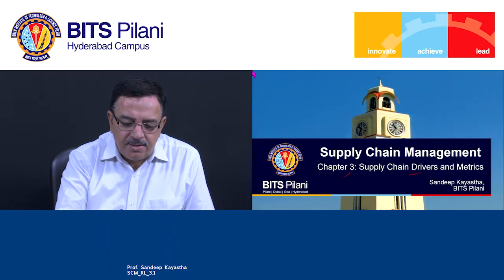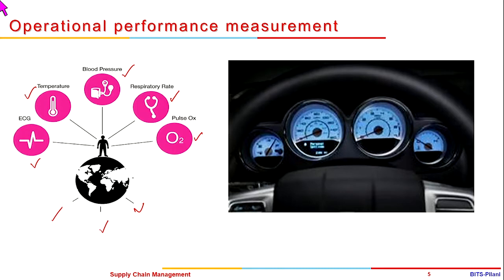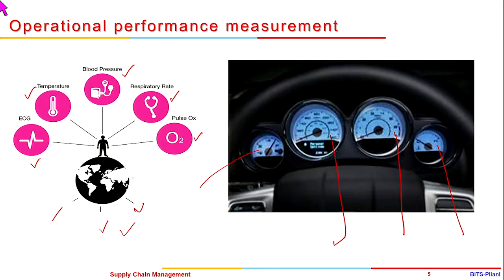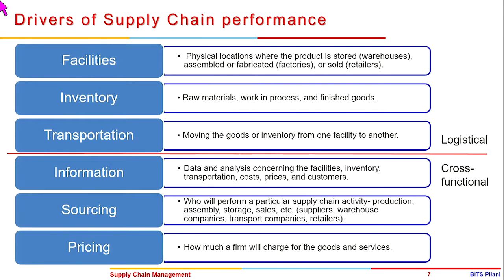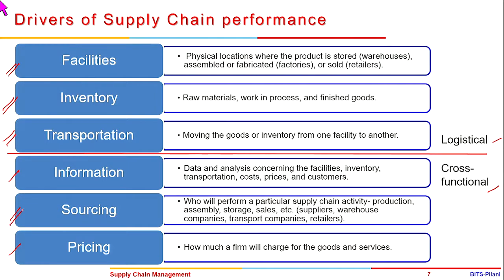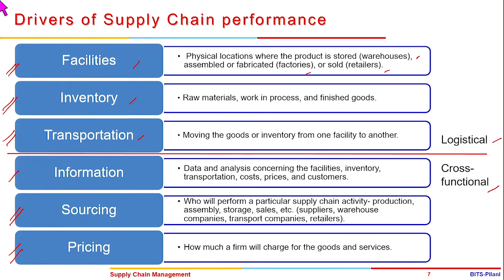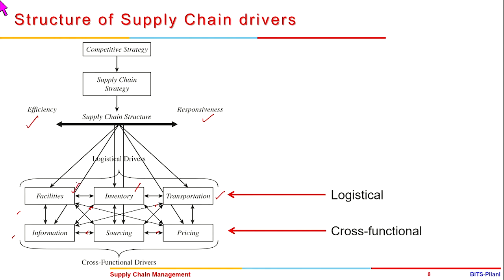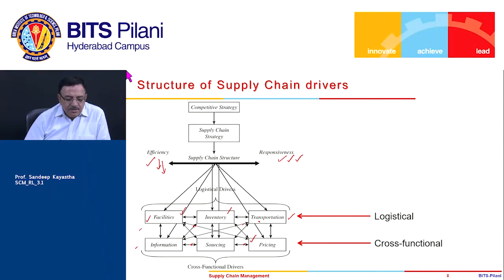SCM_RL_3.1